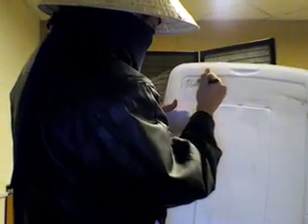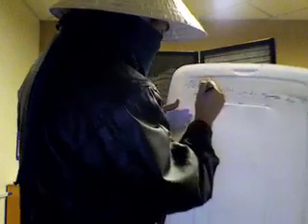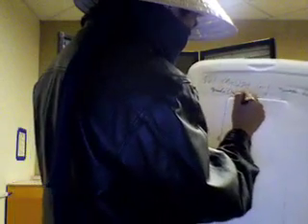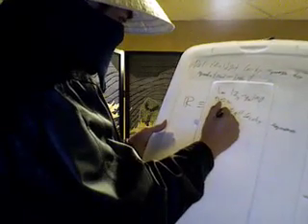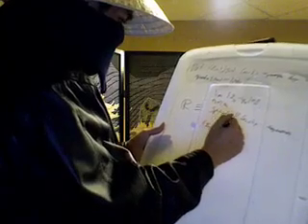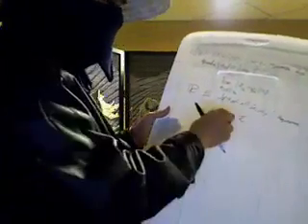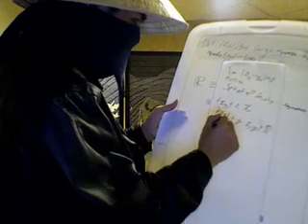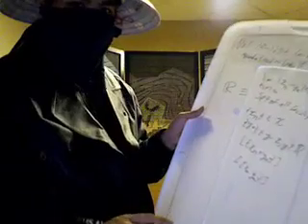Math Ninja : Fundamental Concepts of Analysis Lecture 1-2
Short first lecture Test: Real Numbers as the Set of All Cauchy Sequences, Equivalence relation defined, definitions of Converge Short first lecture Test: Real Numbers as the Set of All Cauchy Sequences, Equivalence relation defined, definitions of Convergence, Cauchy Sequence.

Next Lecture: Proof of completeness

Will Try and find a better board.